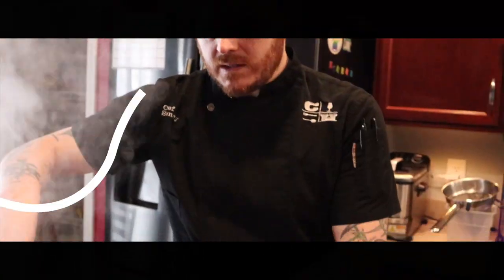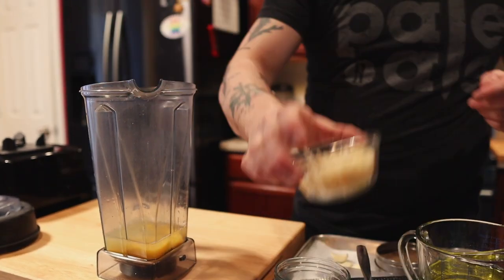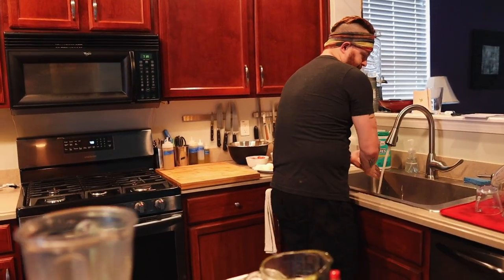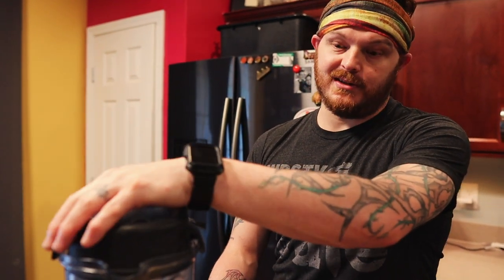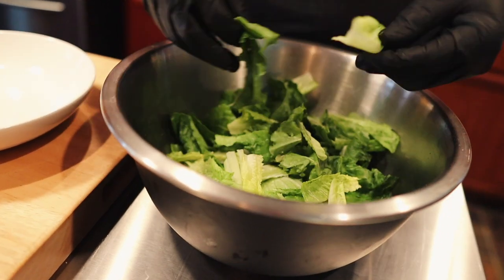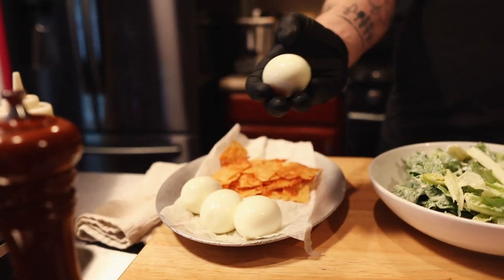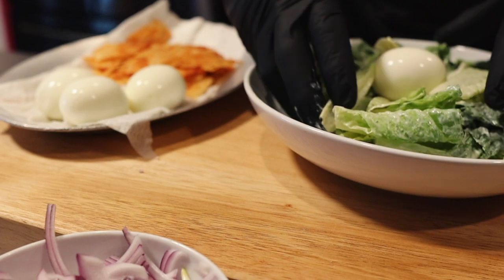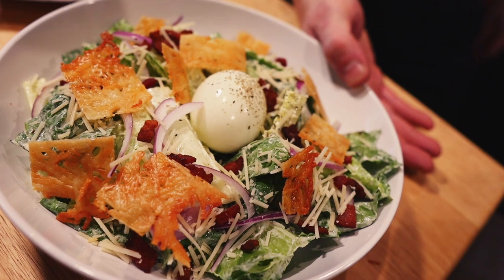Century House Favorites: Carbonara Caesar Dressing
Chef Stoney @ Home presents another Century House Favorite: The Carbonara Caesar Salad.

Ingredients
6 Egg Yolks
1/2 cup Water
1/4 Parmesan Cheese
5 Shakes Hot Sauce
1 Pinch Red Pepper Flakes
3 Cloves Garlic
1/4 Cup Champagne Vinegar
1 Tbl Salt
1 Tbl Black Pepper
2 Cups Grape Seed Oil
1 Tbl Dijon Mustard